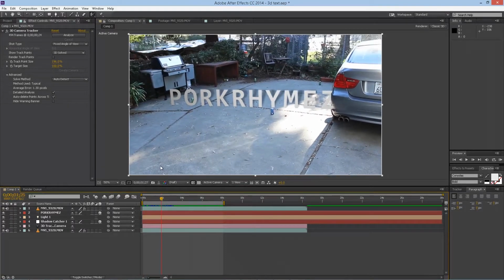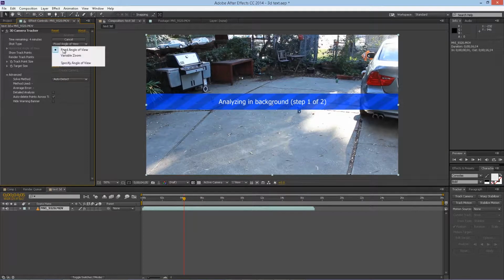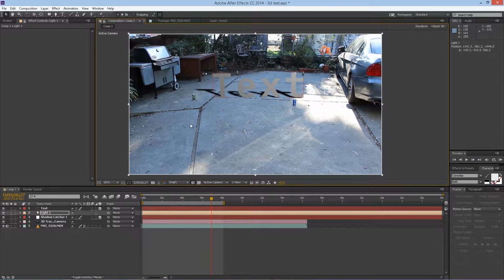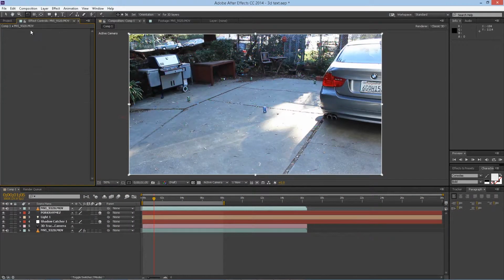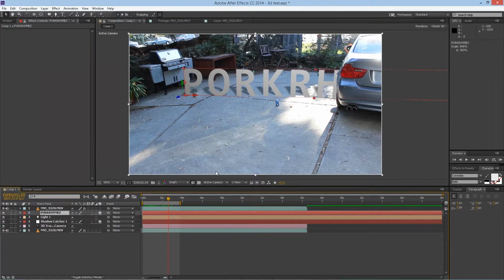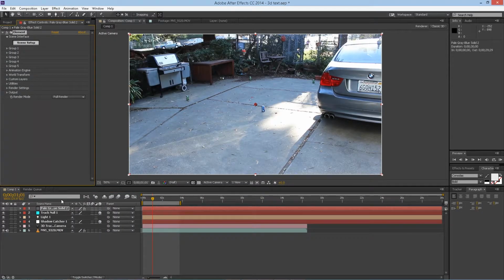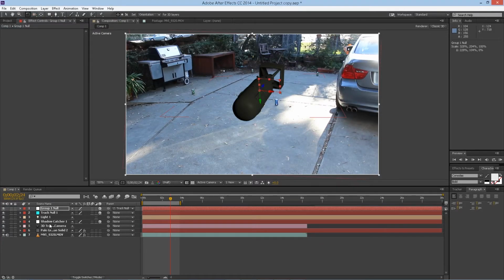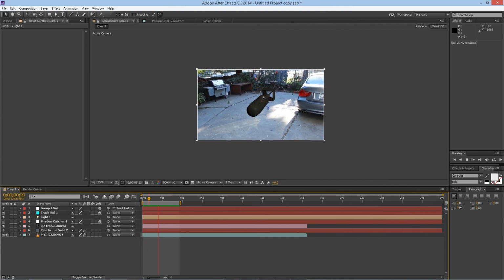Element 3d/ 3d camera tracker After Effects tutorial!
Cg/Element 3d part: 8:43
I show you guys how to use the 3d camera tracking tool, Track text in 3d space and add 3d objects to footage. Enjoy!